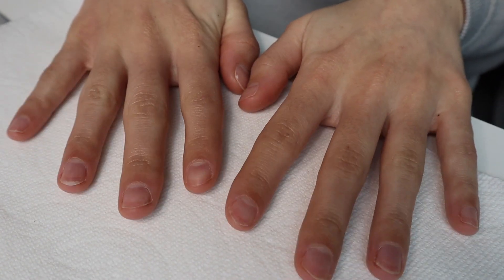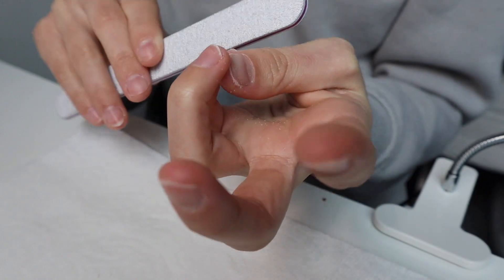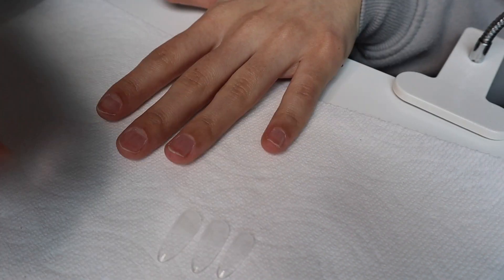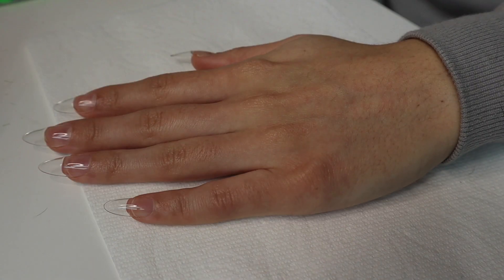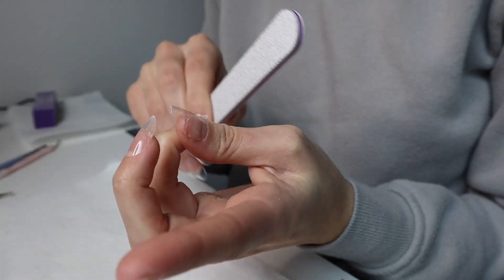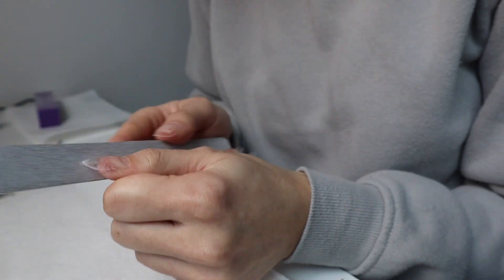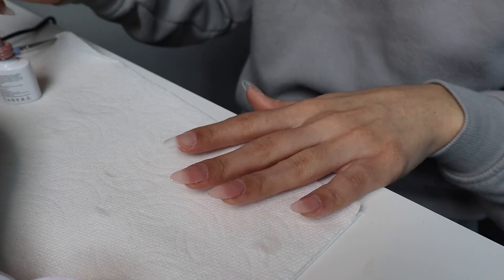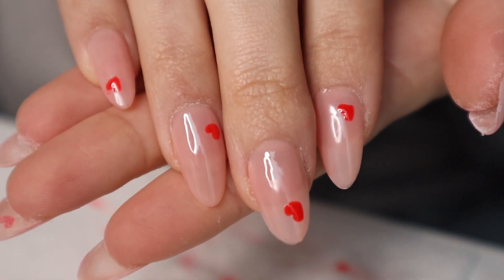Valentines day gel-x nails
I hope you enjoyed this! Im excited to do more nail videos in the upcoming year!

Links to all the products I used: